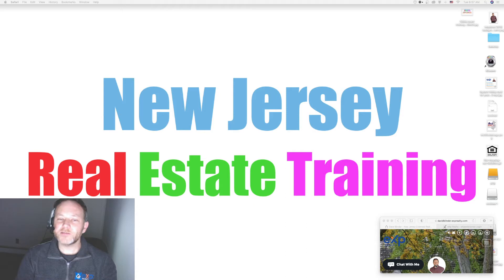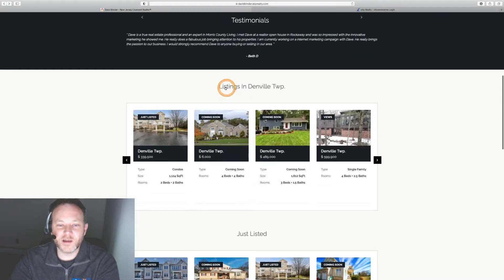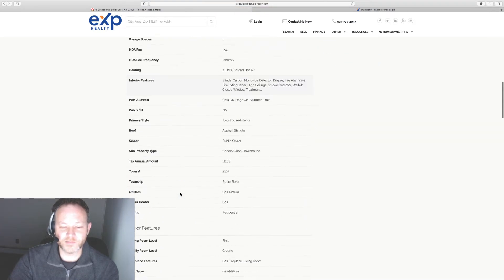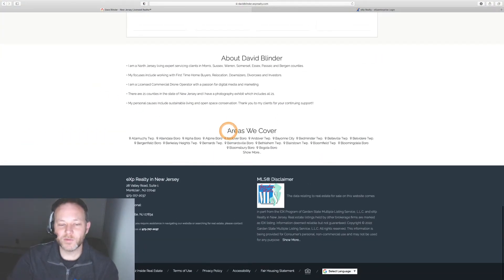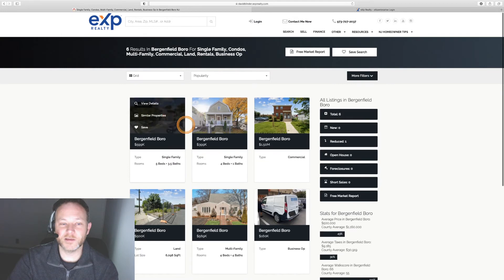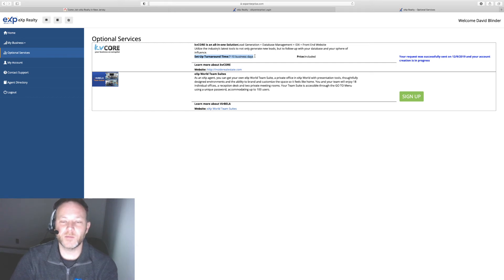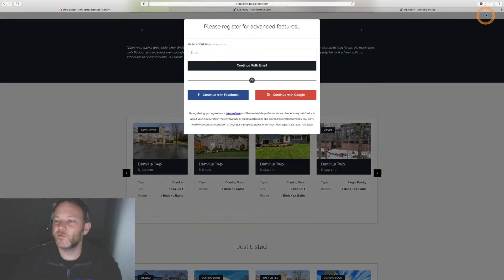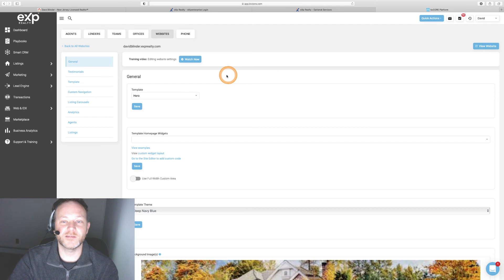KV Core - How to claim and setup your free IDX agent website at eXp Realty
You may wondering does eXp Realty give me a website where my clients can see the newest listings?

That answer is yes! All agents at eXp Realty are entitled to a beautiful agent website included in our $85 monthly technology fees at no additional cost. eXp Realty's IDX websites for Realtors® are powered by KV Core by Inside Real Estate. Not only do our real estate websites show the newest and coming soon real estate listings, our sites also can provide market updates, property valuations, and even lead generation!

In this video we look at how to sign up to initialize your KV Core website through eXp Enterprise. I recommend this as one of your first steps after onboarding as your KV Core website may take 7-10 days to be up and running.

Thanks for tuning in to New Jersey Real Estate Training and let us know if there is a specific tutorial you'd like to see.

David Blinder
Realtor®, Mentor, and Real Estate Coach
eXp Realty